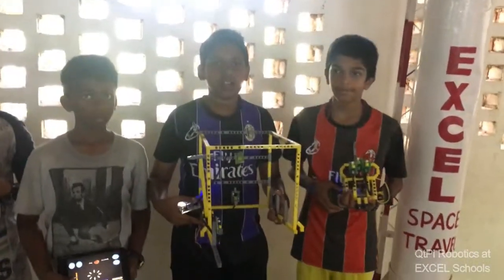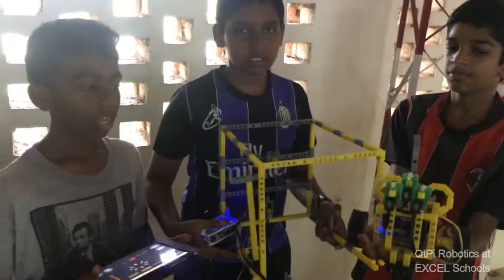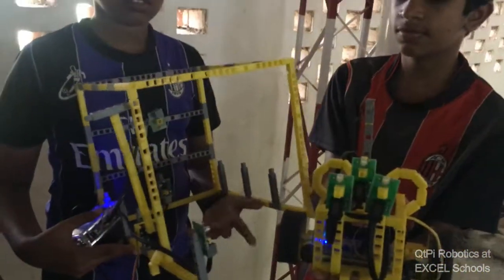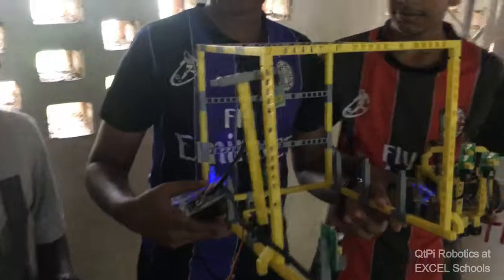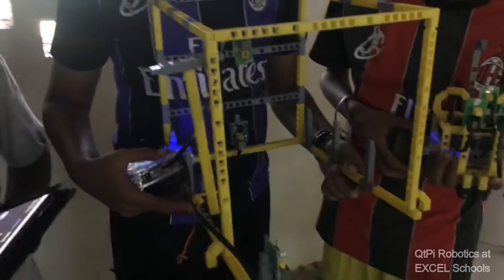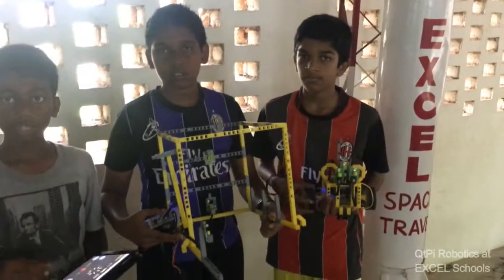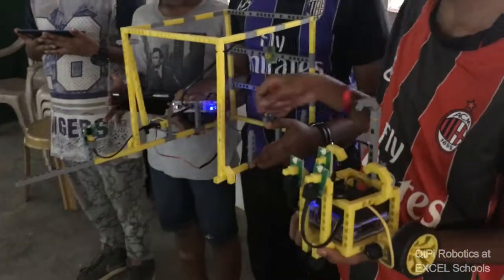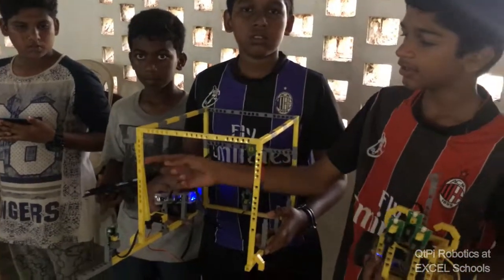QtPi Robotics Excel global school summer camp1